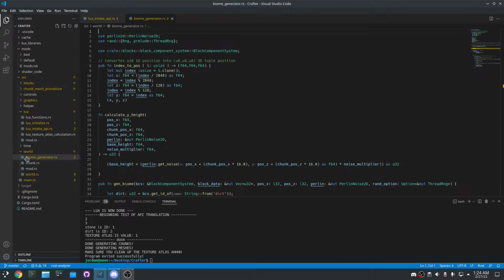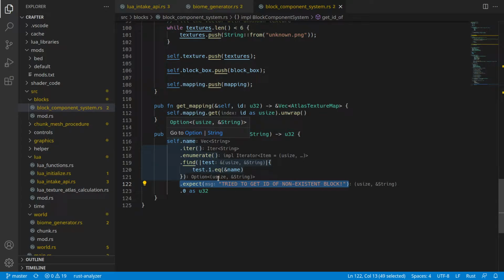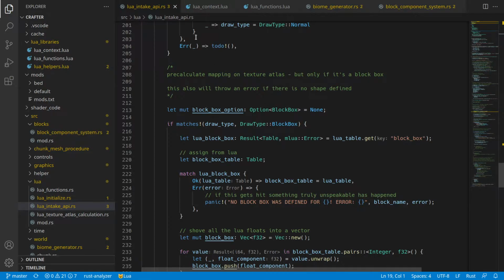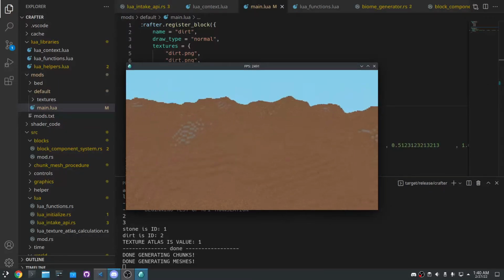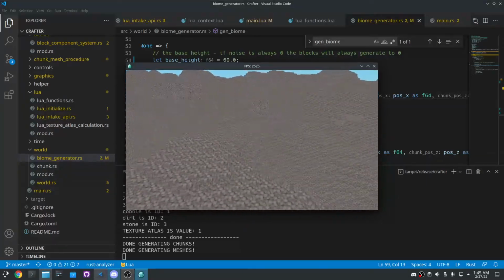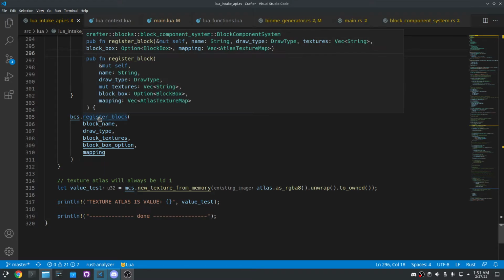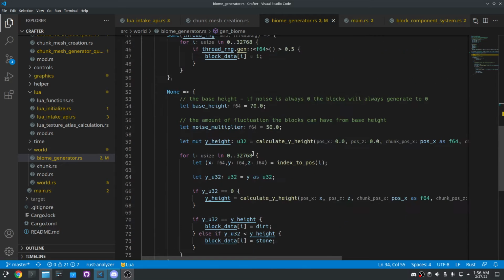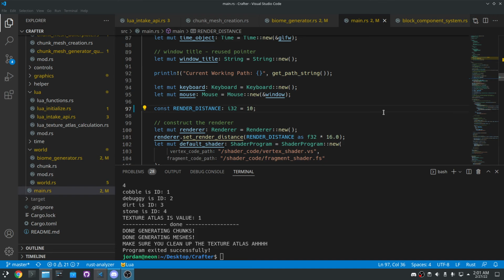Crafter - Basic Lua API